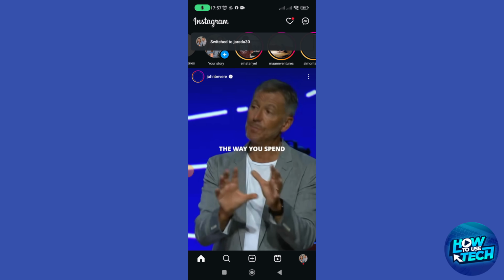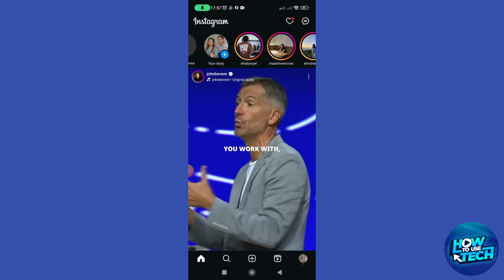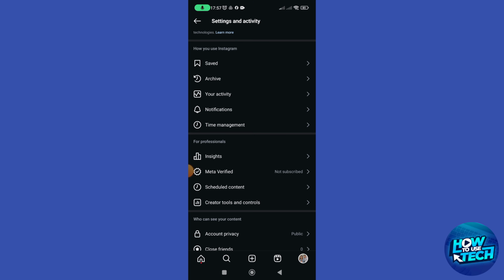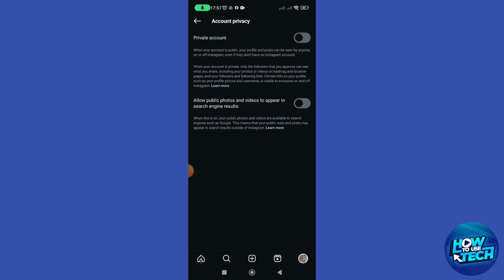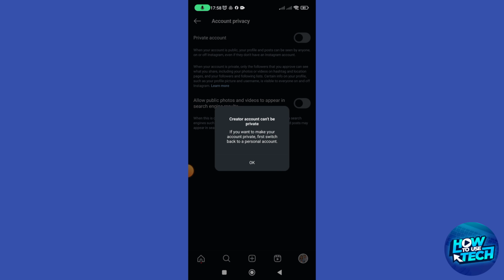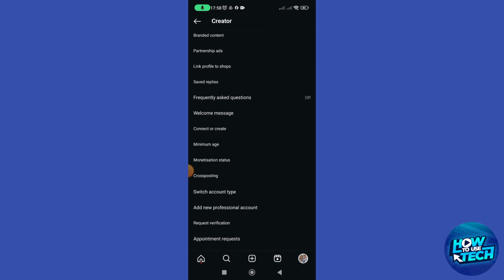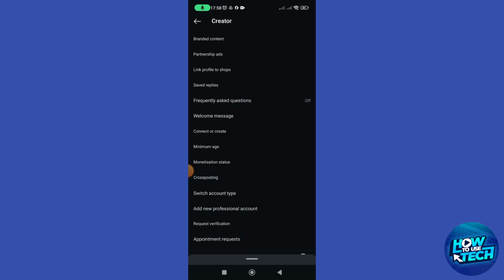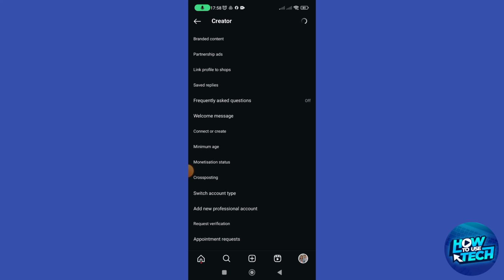How To Make Instagram Account Private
In this video , I will show you How To Make Instagram Account Private. The method is very simple and clearly described in the video.